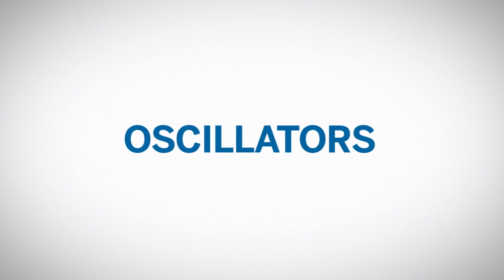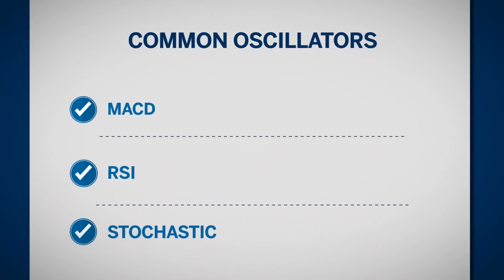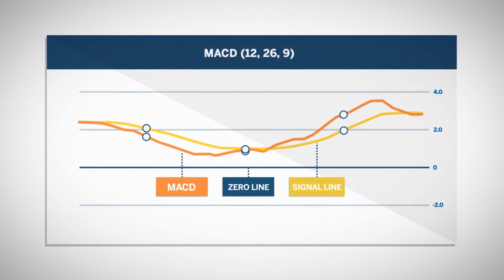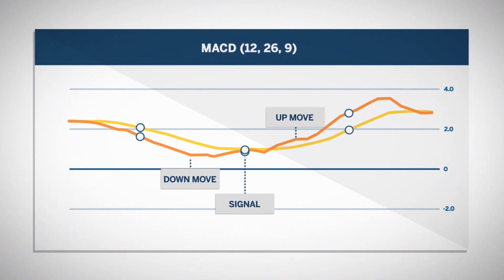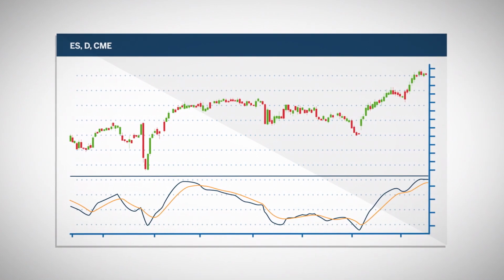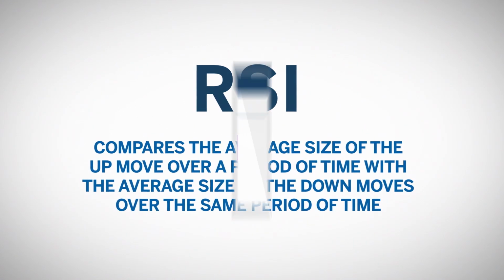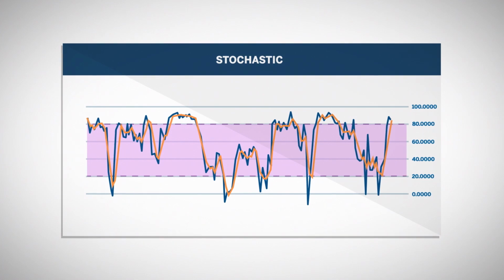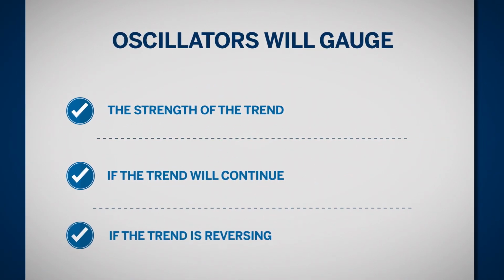Oscillators: MACD, RSI, Stochastic's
Learn about oscillators, including MACS, RSI and Stochastics, which are used to gauge the strength of market trends.